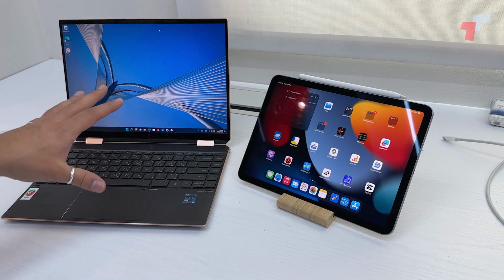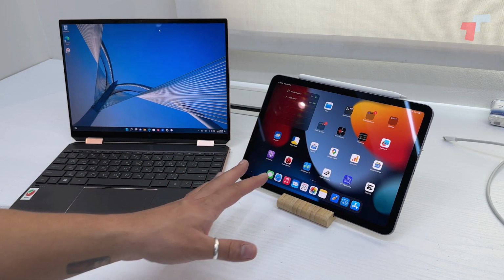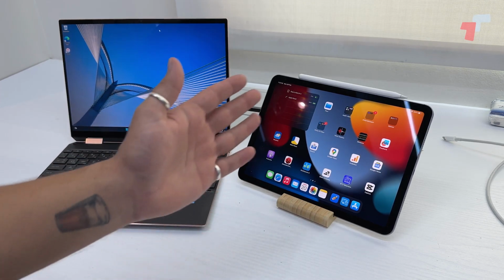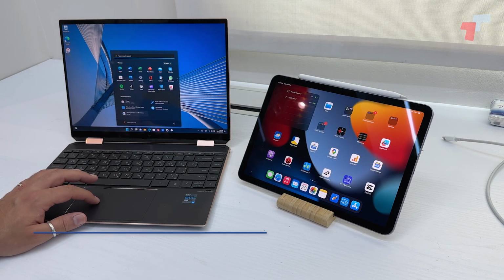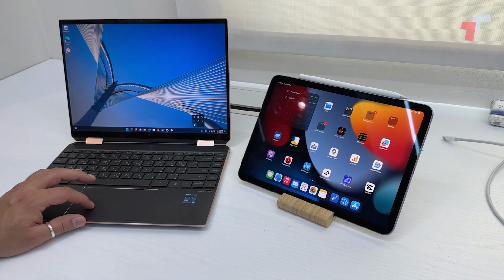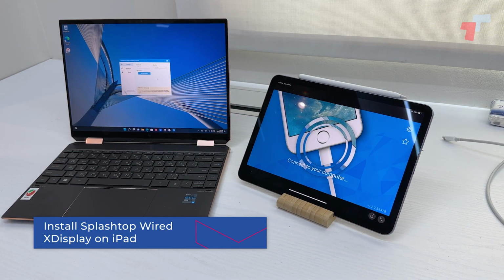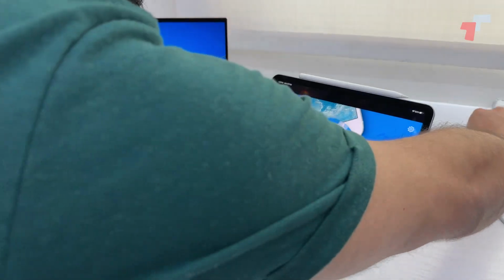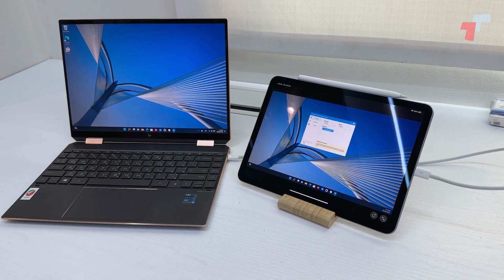How to use an iPad as a second monitor on a Windows laptop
In this video, we show you how to use your iPad as a second monitor on a Windows laptop. With this simple setup, you can get more done in less time and take advantage of the extra screen space.